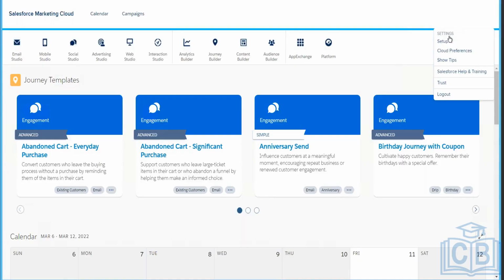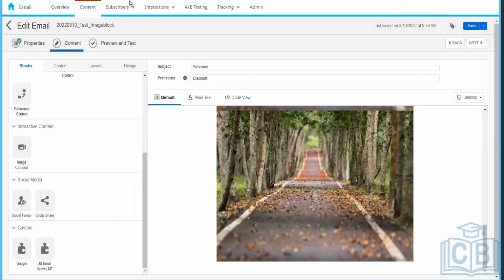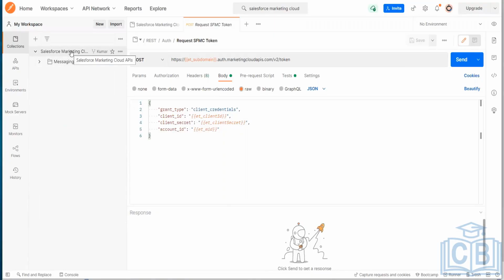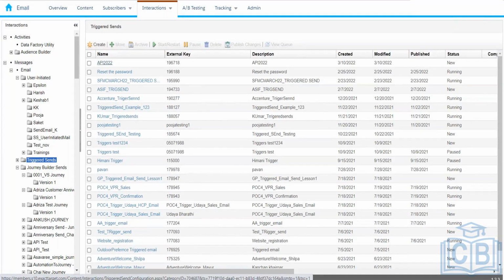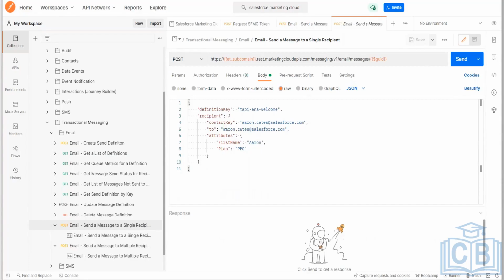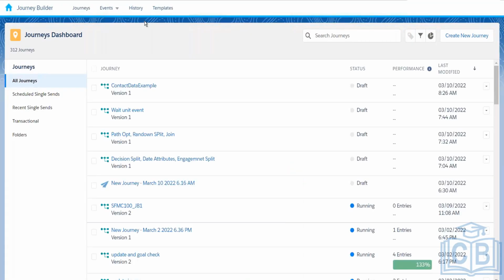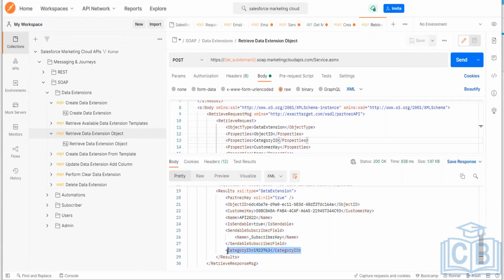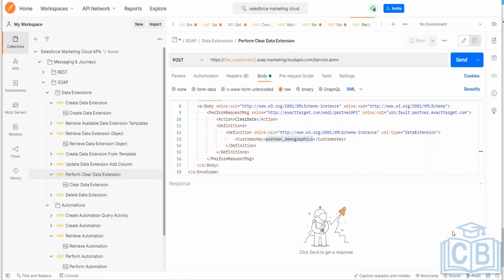Salesforce Marketing Cloud API ,ampscript example and ssjs | Learn SFMC Course | CyberBrainer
🚀 Master Advanced Salesforce Marketing Cloud Development with APIs, AMPscript, and SSJS!

🌐 To understand more about Salesforce Marketing Cloud, go to CyberBrainer where you can become an expert in Marketing Cloud through organized training and real-world examples.

🔥 You will discover how developers and marketers use strong automation, personalization, and external systems into SFMC in this robust Salesforce Marketing Cloud API, AMPscript Example, and SSJS course.

✨ This lesson from the CyberBrainer SFMC course will explain how Server-Side JavaScript, AMPscript, and APIs combine to create sophisticated marketing solutions.

🎓 Check out this course for comprehensive professional training in Salesforce Marketing Cloud:
Salesforce Marketing Cloud Course Marketing Cloud-identityiq-training/

🎯 What This Video Will Teach You:

🔹 Overview of Salesforce Marketing Cloud APIs and their operation.
🔹 How to integrate external applications with SFMC utilizing API integration.
🔹 Learn the fundamentals of AMPscript with practical examples.
🔹 AMPscript's role in dynamic email personalization.
🔹 Overview of Marketing Cloud's Server-Side JavaScript (SSJS).
🔹 Real-time data processing using SSJS
🔹 The distinctions between SSJS and AMPscript.
🔹 SFMC scripting and API usage best practices.

💡 Two Influential Things You'll Learn:
🚀 Combine APIs, AMPscript, and SSJS to unleash the full potential of Salesforce Marketing Cloud development.
⚡ Discover how leading developers and marketers automate customized marketing experiences on a large scale.

📺 Remember to check out additional tutorials on the CyberBrainer YouTube channel where you can get marketing automation tutorials and whole SFMC learning playlists.

SFMC tutorial
SFMC API integration
AMPscript tutorial
AMPscript example
SSJS tutorial
Server side javascript SFMC
Marketing Cloud developer
SFMC course
Learn Salesforce Marketing Cloud
Salesforce marketing automation
Marketing Cloud scripting
SFMC developer tutorial
Email personalization SFMC
SFMC marketing automation
Salesforce developer marketing cloud
Digital marketing automation SFMC
Marketing Cloud integration
SFMC programming